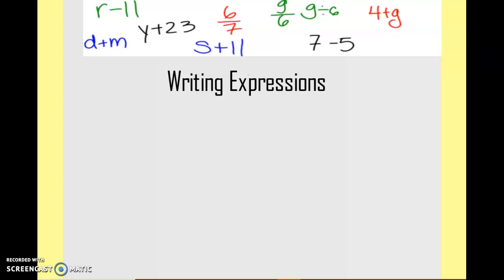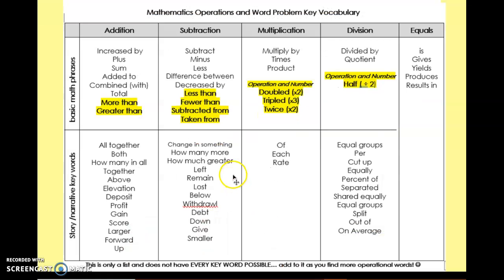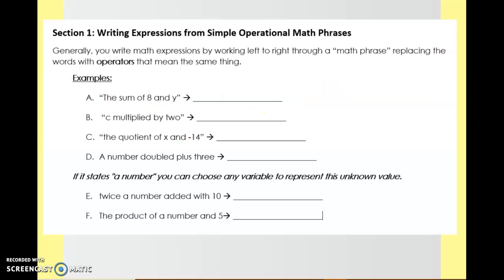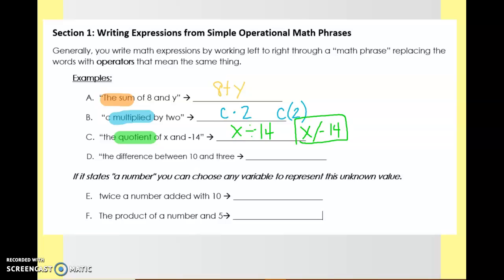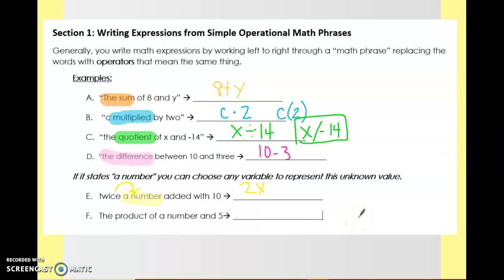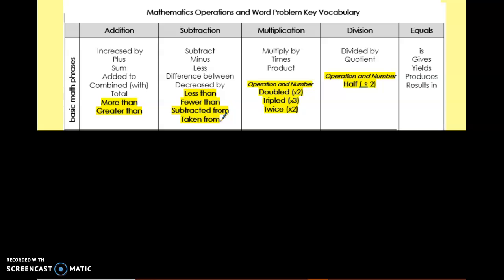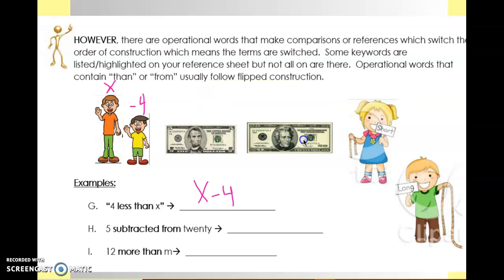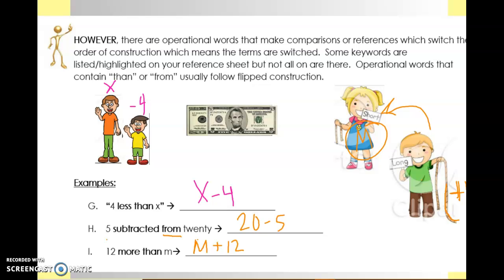2A. Expressions Math Phrases